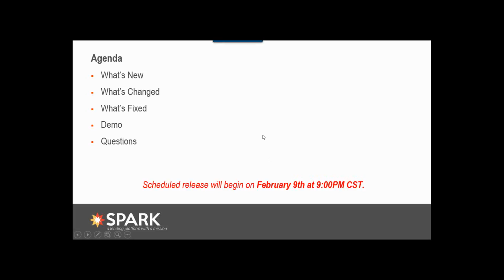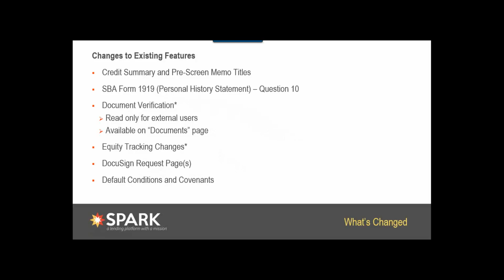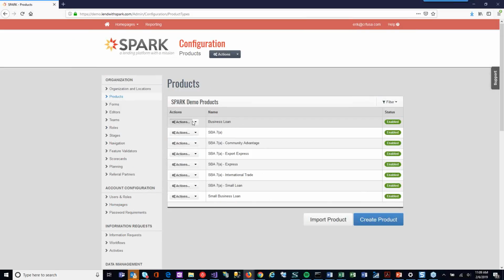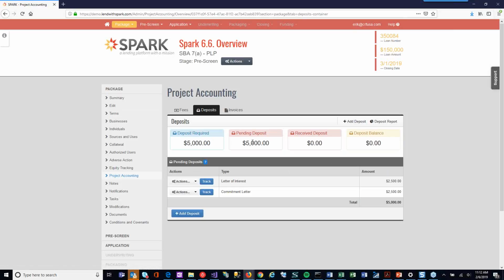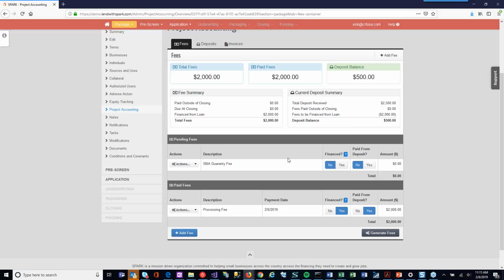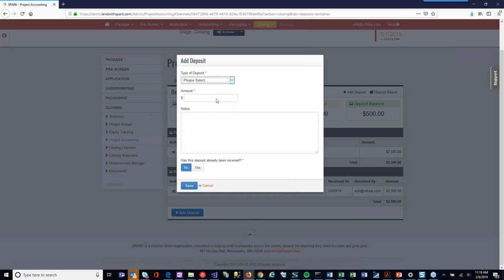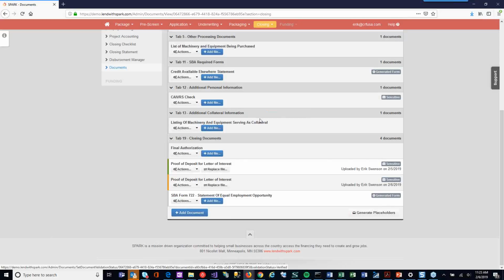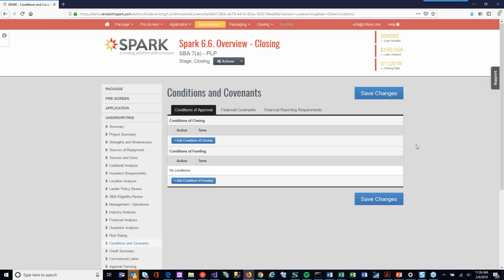SPARK 6.6 Release Overview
Overview of the updates and changes made to SPARK 6.6 effective February 9, 2019. This webinar goes through what's new, what's changed, any bug fixes that were made for this release.